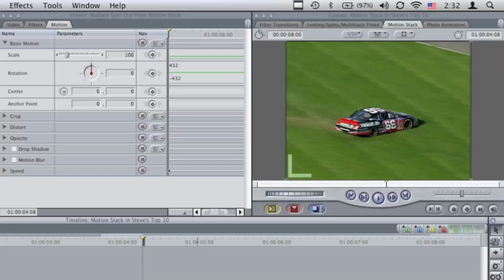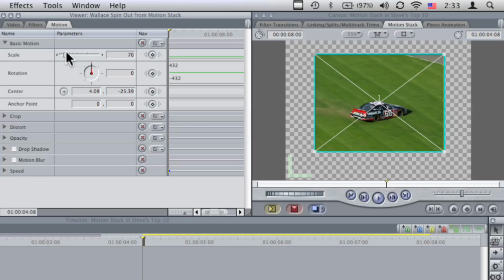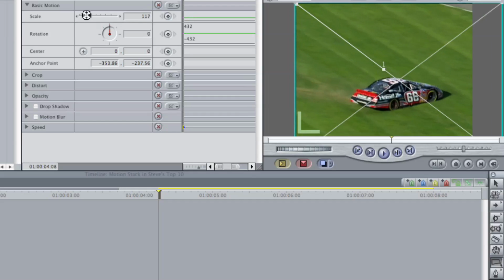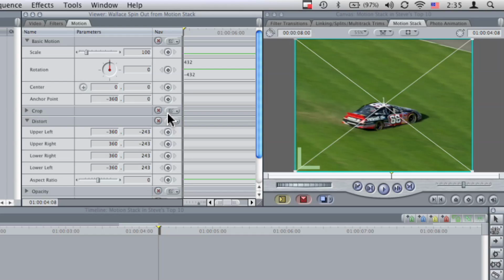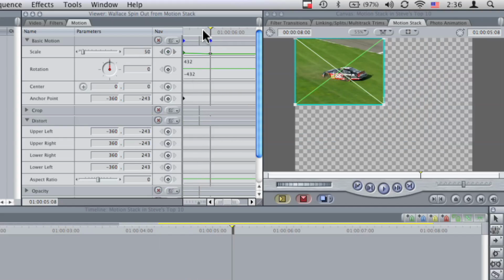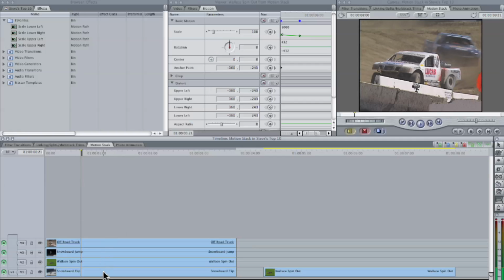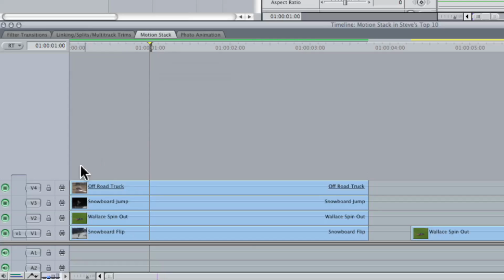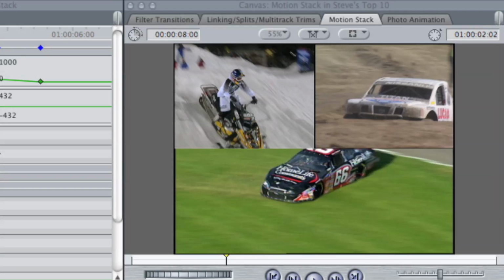Mastering the Motion Tab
Steve Martin of Ripple Training demonstrates  better ways to create multi-frame video effects in the Motion Tab and how to save your animations favorites.